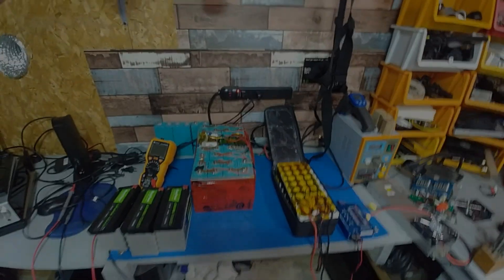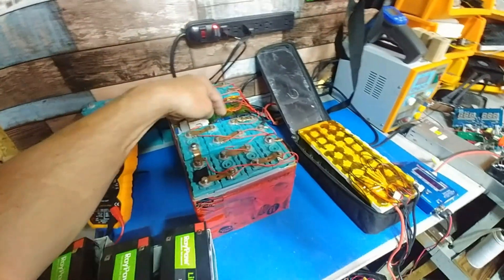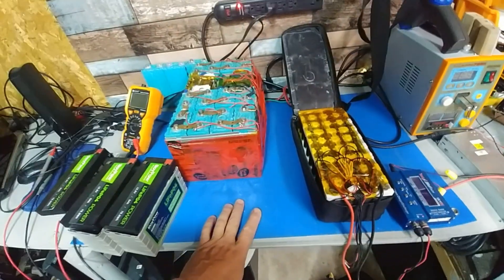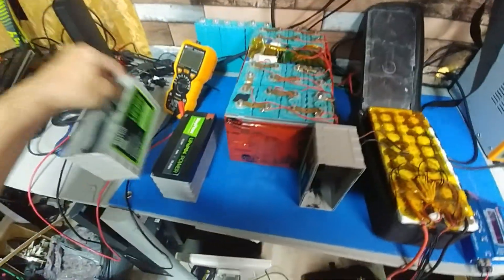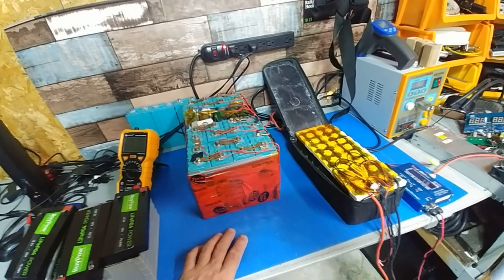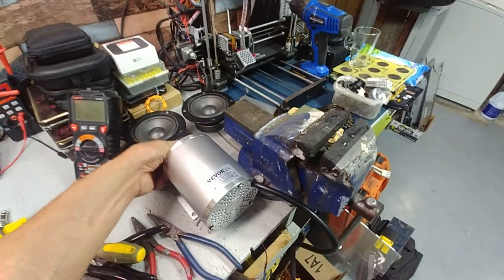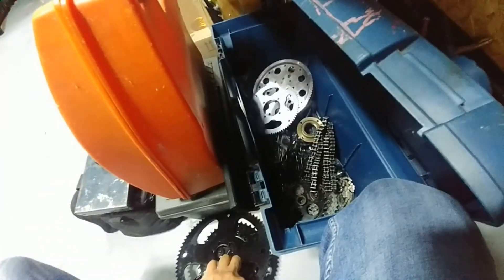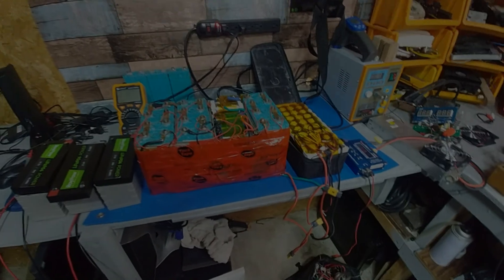ebike vlog# more lifepo4 cells Wednesday, October 26, 2022